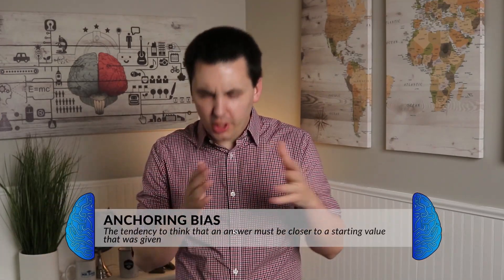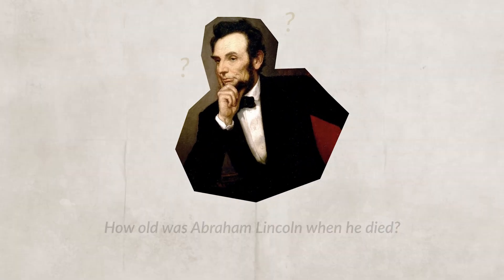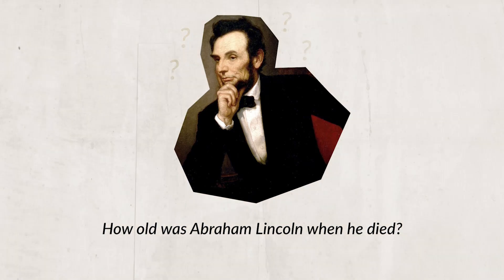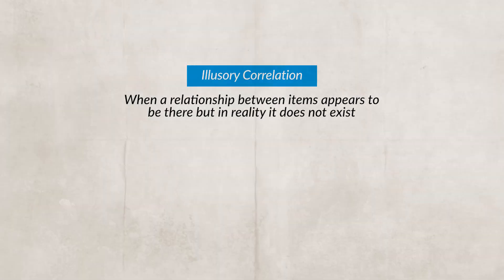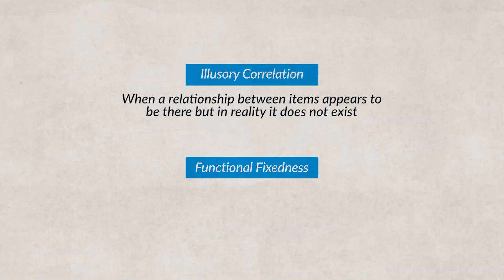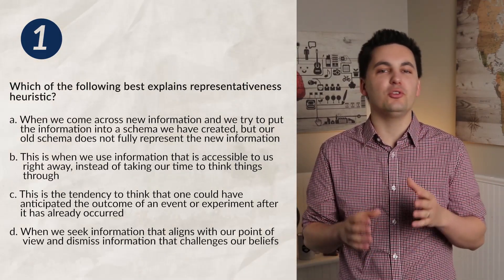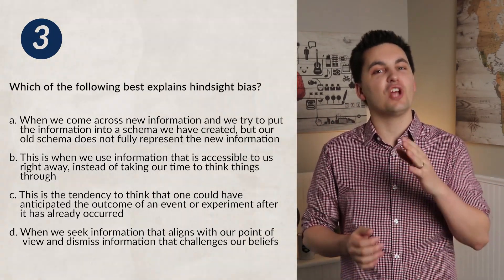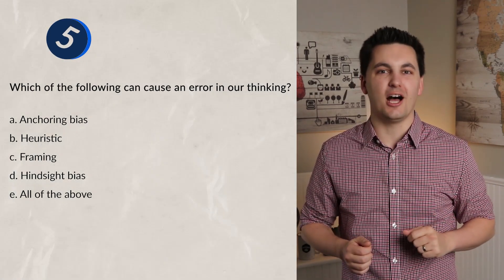How Biases and Errors in Thinking Occur [AP Psychology Unit 5 Topic 8] (5.8)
Chapters:
0:00 Introduction
0:20 Metacognition
0:32 Informal & Reasoning
1:06 Cognitive Bias
1:34 Representatives & Availability Heuristics
2:40 Hindsight Bias
3:08 Confirmation Bias
3:53 Anchoring Bias
4:30 Framing
5:54 Fixedness
6:07 Belief Perseverance
6:30 Illusory Correlation & Functional Fixedness
7:05 Practice Quiz!

Skills in this video:
5.K Identify problem-solving strategies as well as factors that create bias and errors in thinking